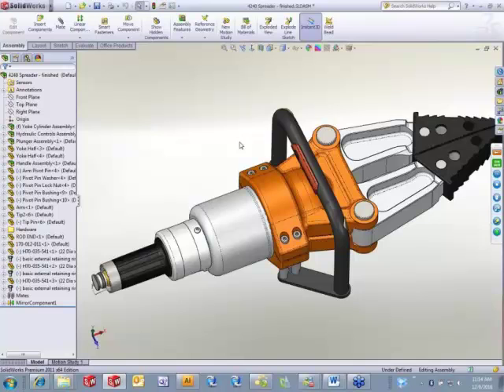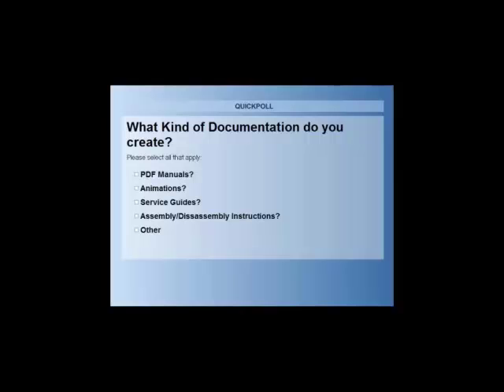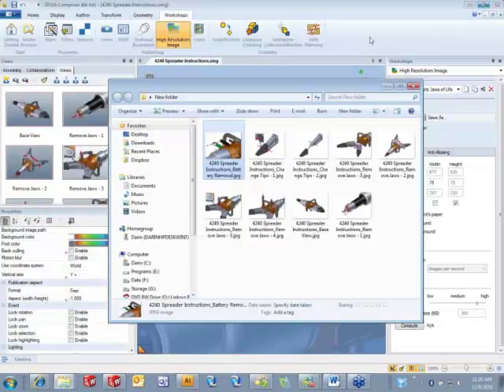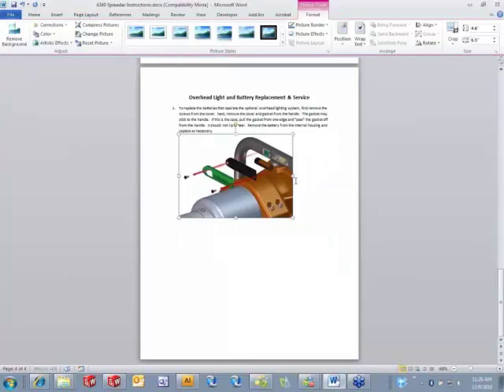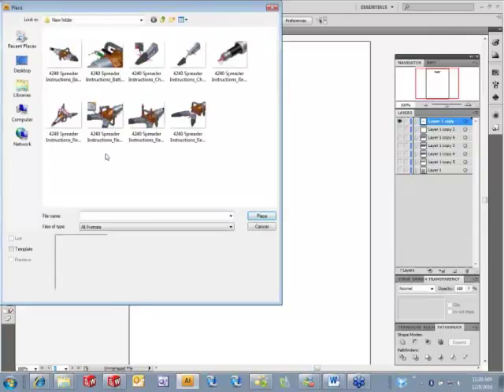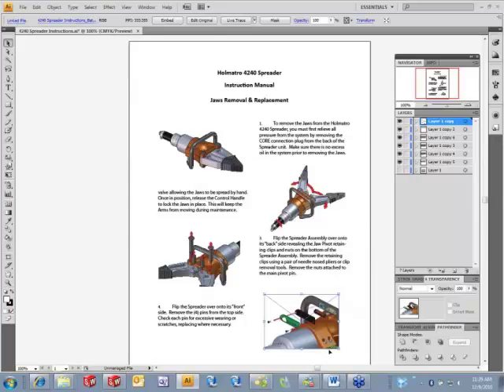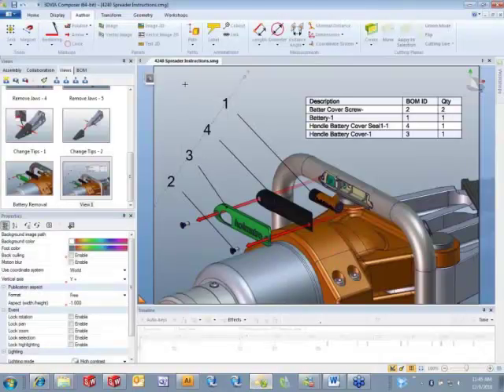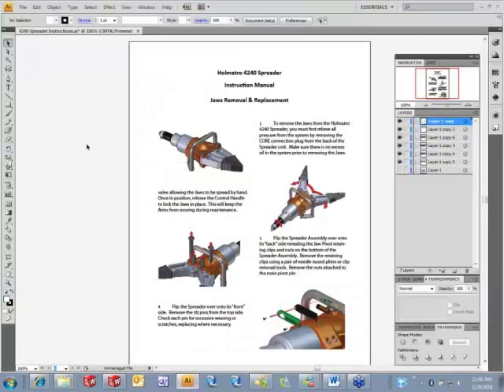SOLIDWORKS Webinar Archive - Repurpose Your CAD Data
Jump in DASI's SOLIDWORKS Webinar Archive and learn how you can utilize Composer to repurpose your CAD data.